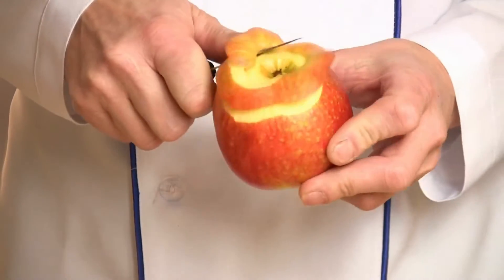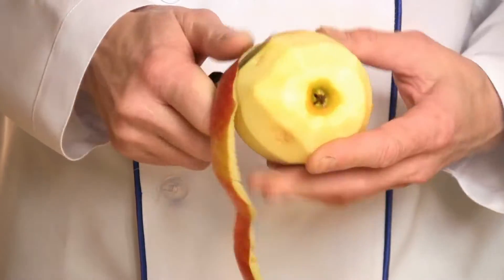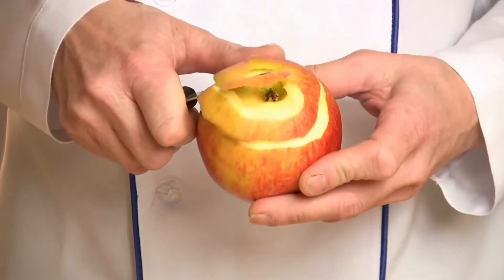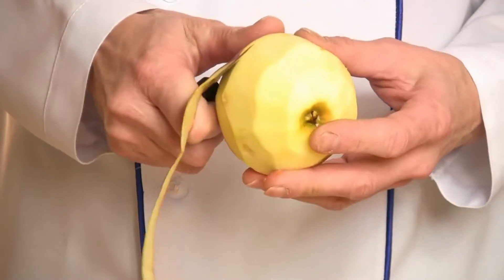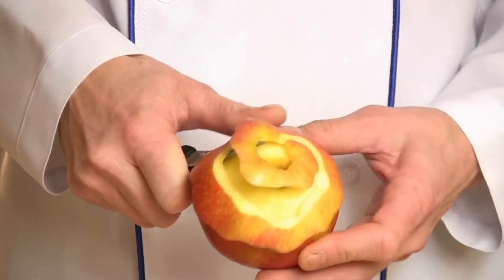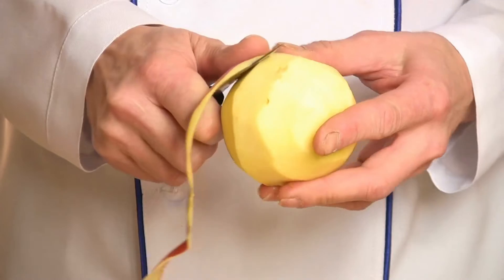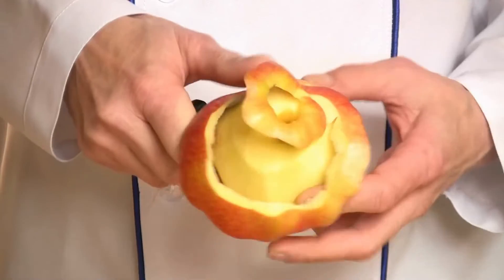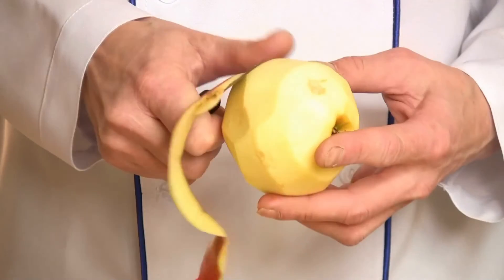Apple snow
If you want your sweets to be airy, try this one. A sweetened apple compote is topped with fluffy meringue, which is then cooked till golden. Serve during a dinner party for guests or a special family event.